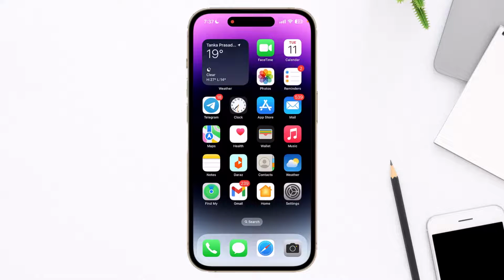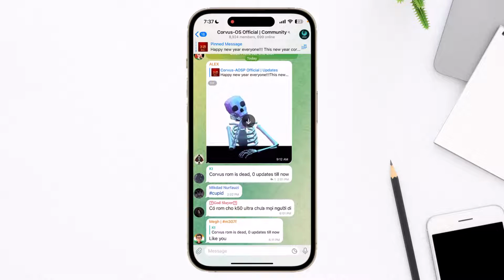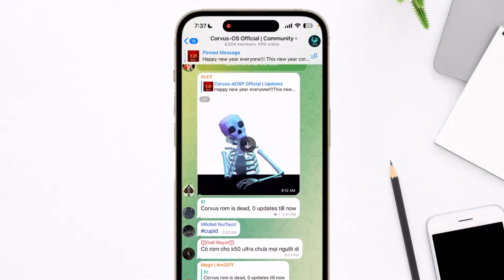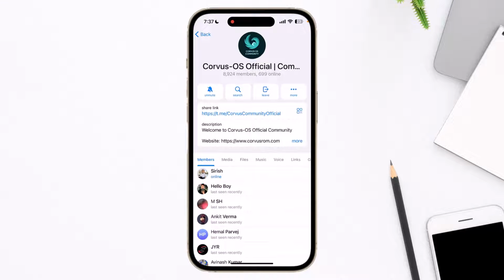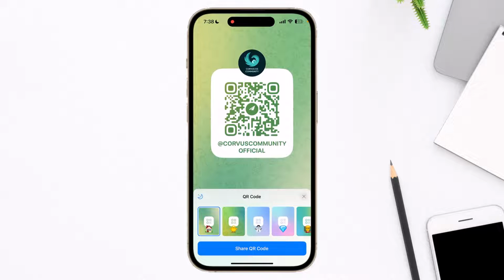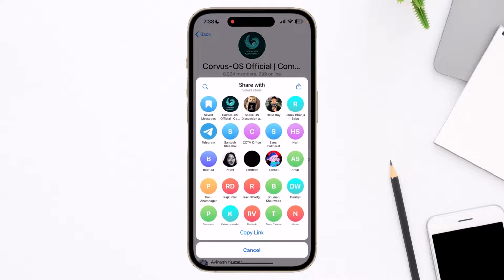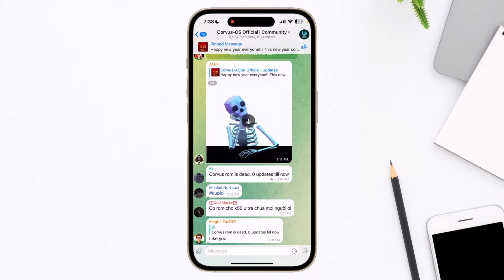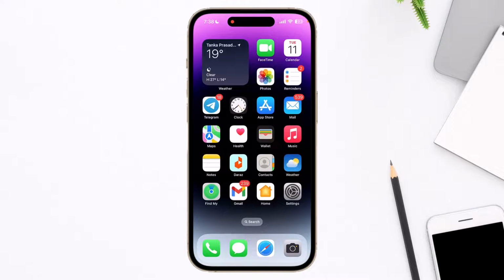How to Share Telegram Group Link iPhone !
In this tutorial video, I will simply show you how to share the Telegram group link on your iPhone. So just make sure to watch this video till the end.

~ Timestamps:
0:00 Introduction
0:11 General Info
0:37 Share Telegram Group Link
1:08 Conclusion